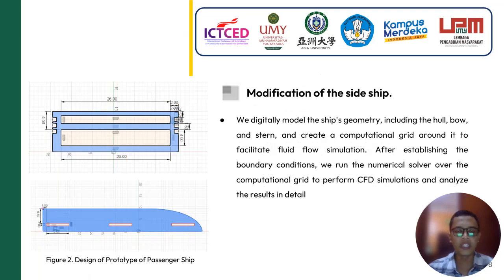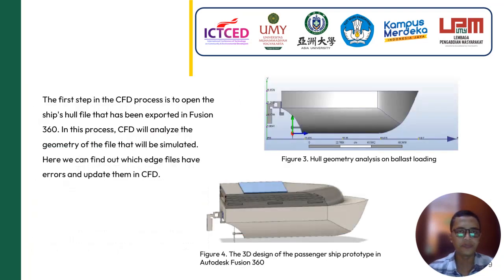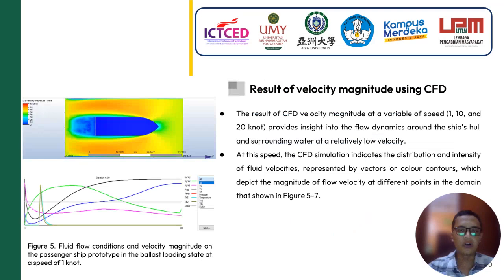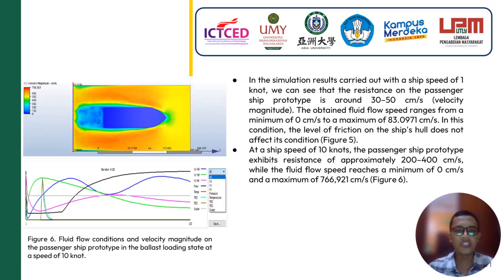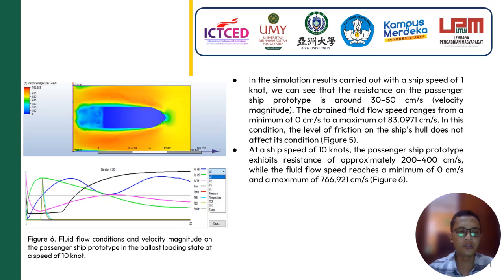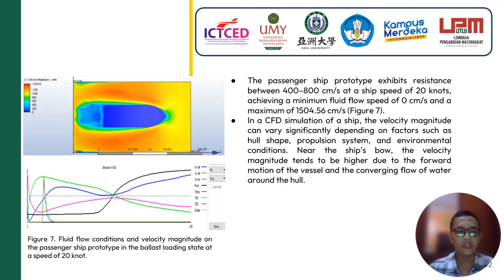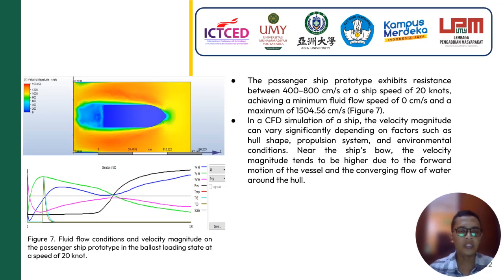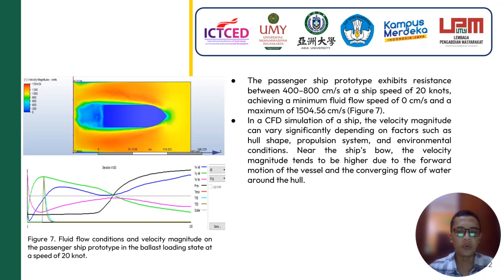Analysis Computational Fluid Dynamics in a State of Ballast Loading on a Passenger Ship Prototype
Pengusul :
Andika Wisnujati, S.T., M.Eng., Ph.D.